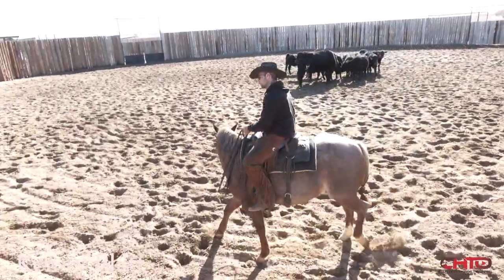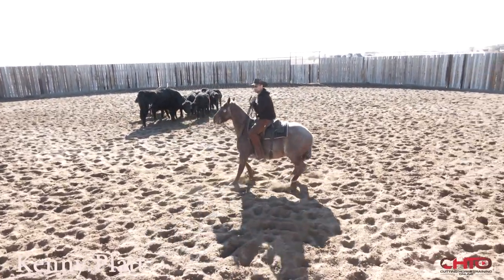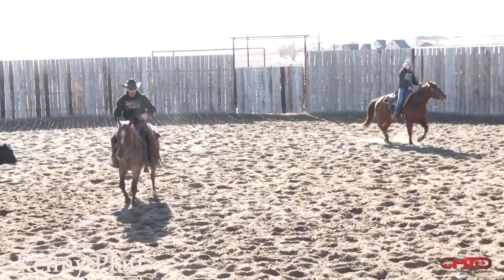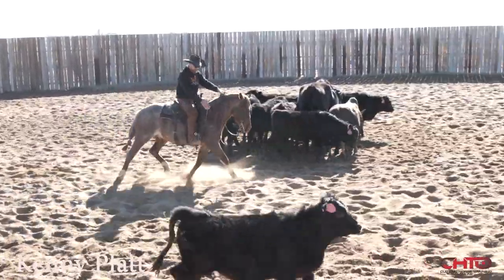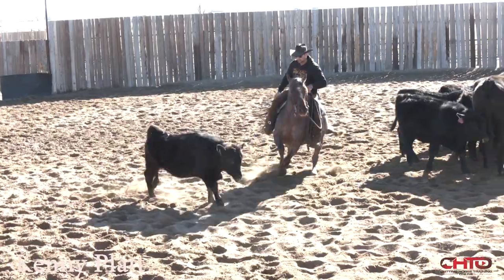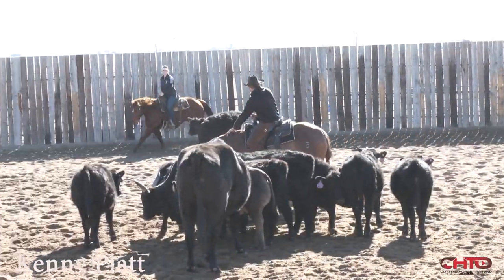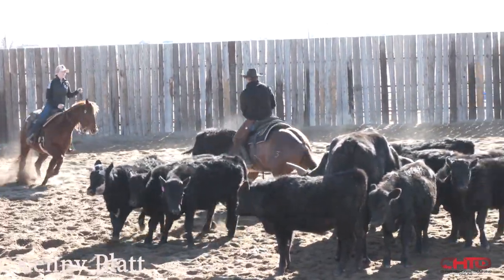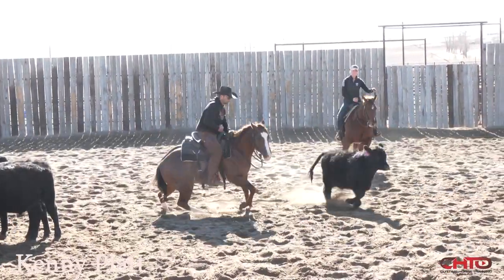Work The Cow With Your Horse's Withers!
Watch this unique approach with $3 million dollar winner Kenny Platt showing you how and why you want your horse to work the cow with their withers as he works three year olds in January, illustrating:
* How to introduce a bridle to your 3yr olds.
* How to work one handed.
* How the mechanics are the same but your expectations are higher.
* Biggest mistake people make introducing a big bridle.
* How to get your horse's to rate the stop better.
* How to get head and neck of your horse softer working cattle.
* Biggest change Kenny has made in his program.
* What to do when your horse loses contact with the cow.
* Why he puts the withers of the horse parallel to the cows eyes.